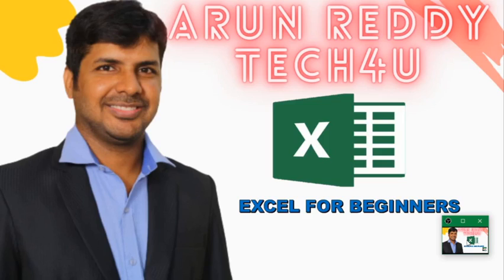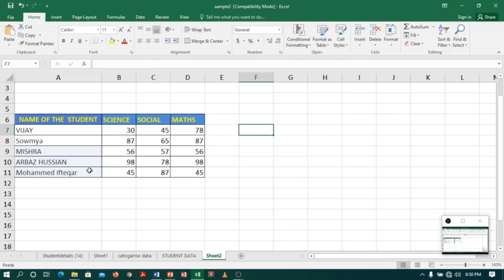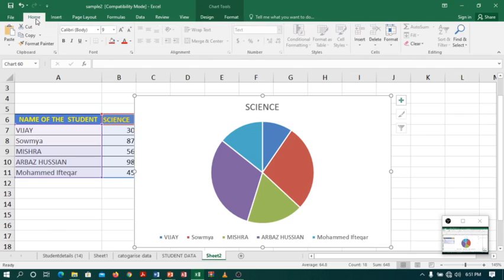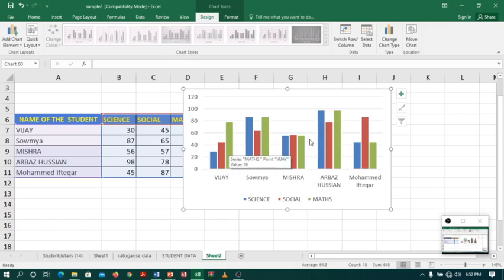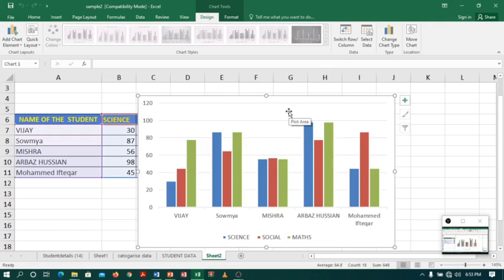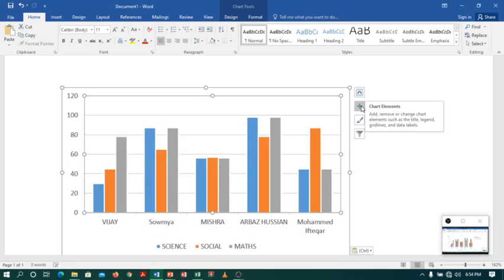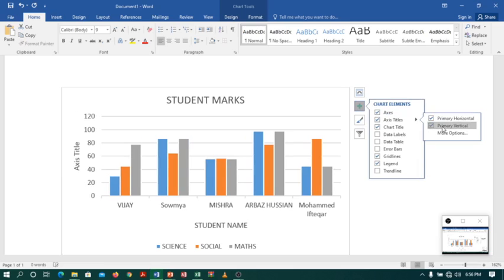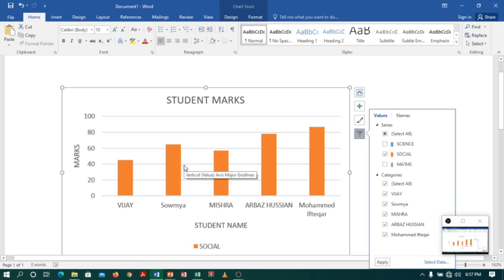EXCEL FOR BEGINNERS PART 17 - CREATING AND EDITING CHARTS (common for excel 2007,10, 13, 16 & 19)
Charts represent the graphical form of data which is colourful and easy to understand.

The Following are link of video of excel for beginners